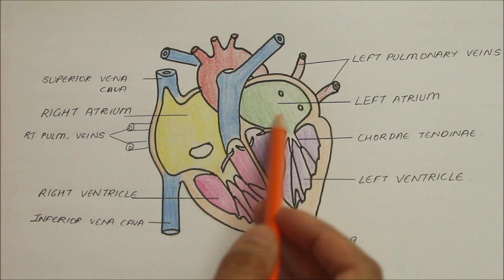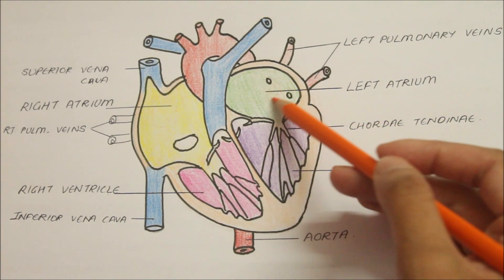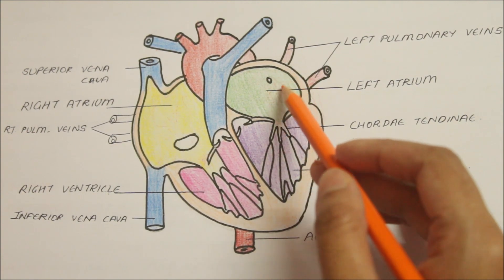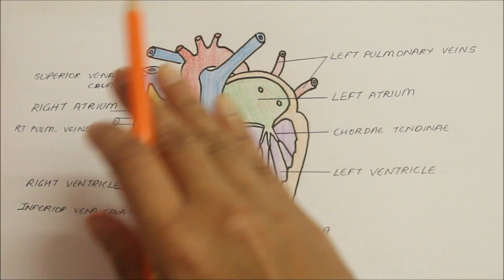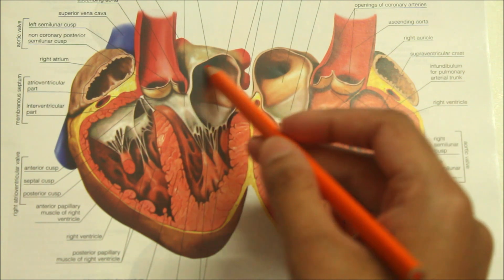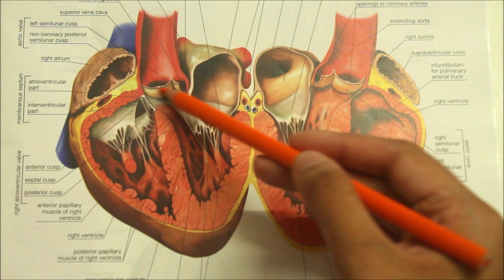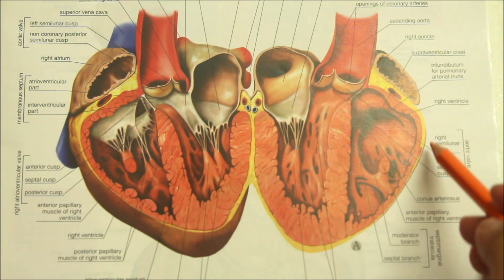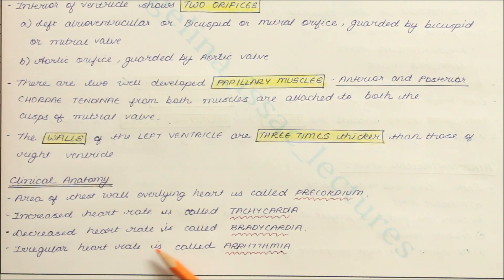HEART | ANATOMY | PART 4 | SIMPLIFIED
External and Internal features of LEFT ATRIUM and LEFT VENTRICLE